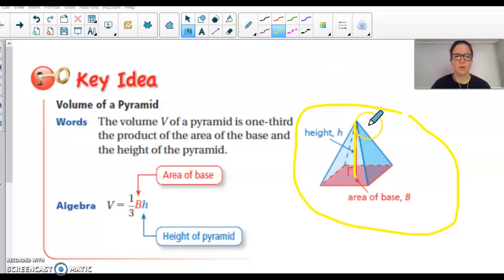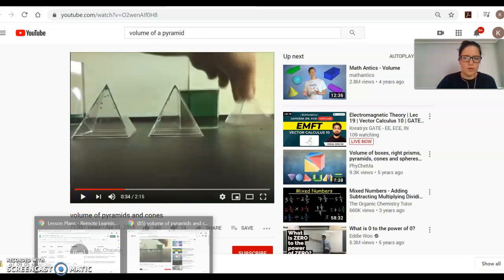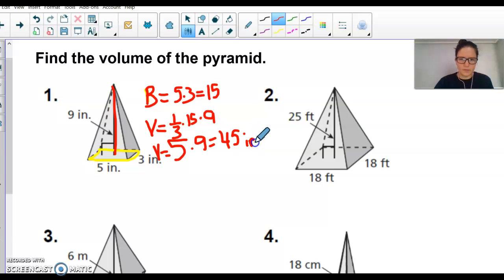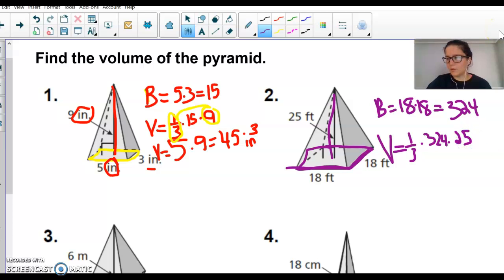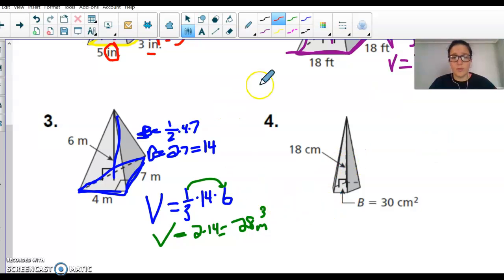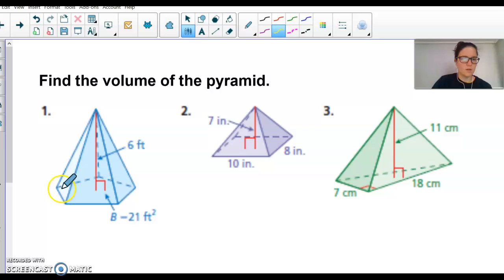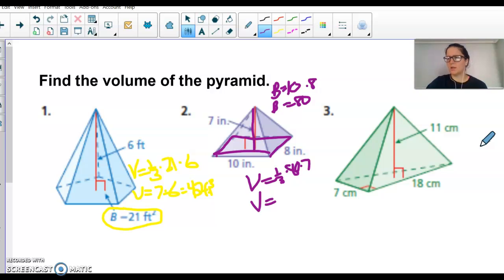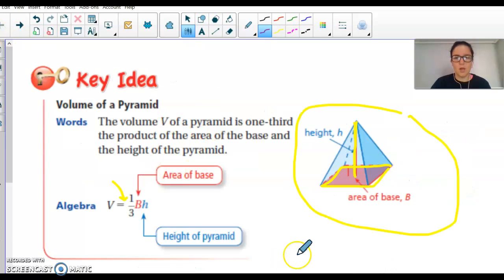VOlume of a pyramid